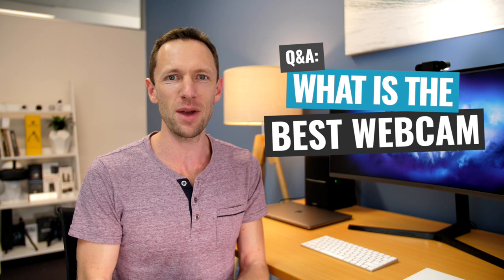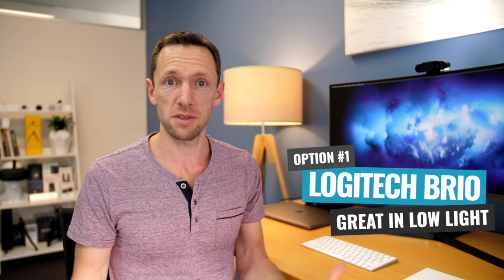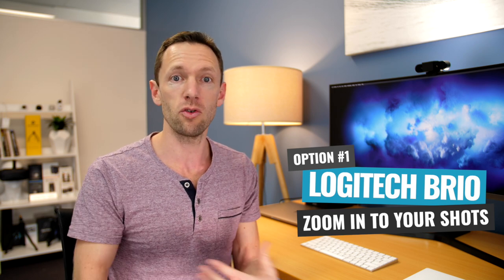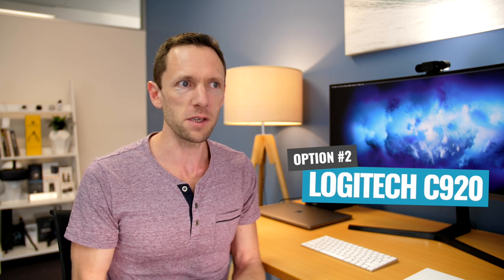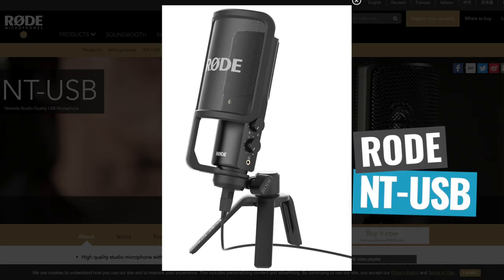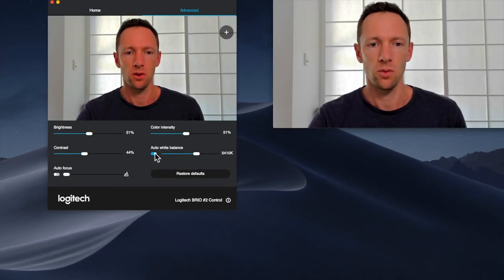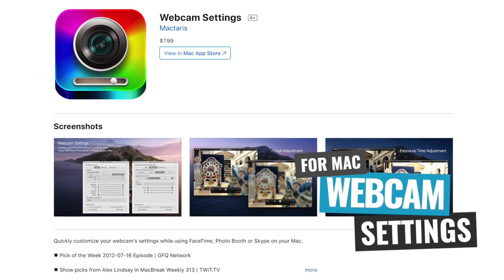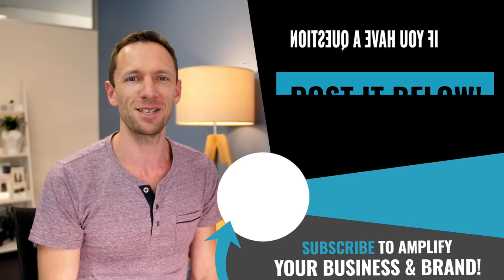Best Webcam for Video Conferencing (& Working from Home!) [Q&A]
[Q&A] A lot of you asked for the BEST Webcam for Video Conferencing while you’re stuck working from home. Here’s our answer!

Recommended Microphones:
► RODE NT-USB Podcast Microphone (Amazon)
► RODE NT-USB Mini Podcast Microphone (Amazon)

Become a Primal Video Insider (100% free) to access advanced workshops, bonus trainings, and regular PV updates

-- Best Webcam for Video Conferencing (& Working from Home!)  --

Stuck working from home and looking for the BEST Webcam for PC or Mac for those work conference calls? Well you’re not alone - we’ve had a TON of folks asking this question!

Side note: If you’re one of those that DIDN’T ask, well - if you’re looking for working from home tips - upgrading your webcam would be high on my list (hey, I’m a video guy after all 😉…)

In this quick Q&A video I’ll share a quick Webcam review, with my recommendations for the best webcam for your ‘working from home setup’, including the best budget webcams to help you decide which option to go with.

--- Related Content ---